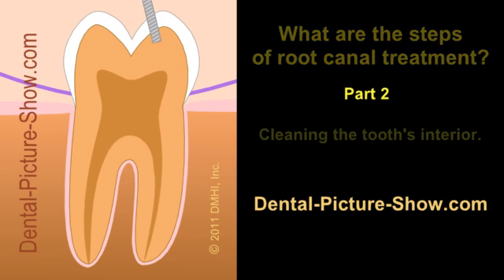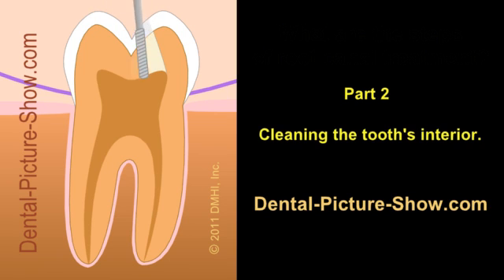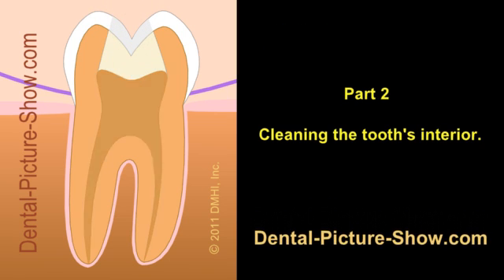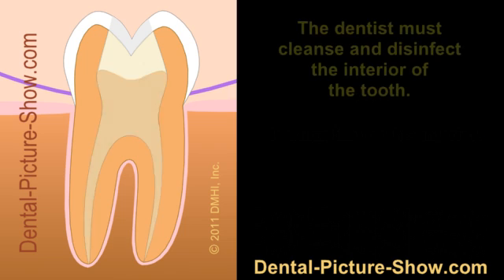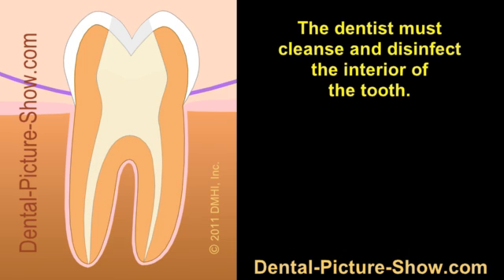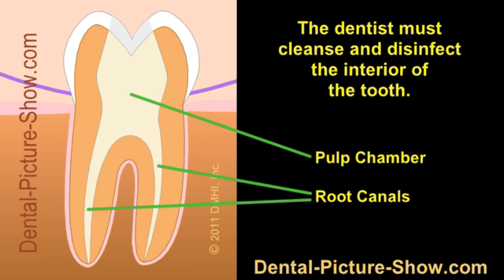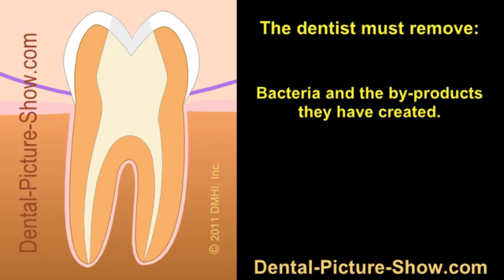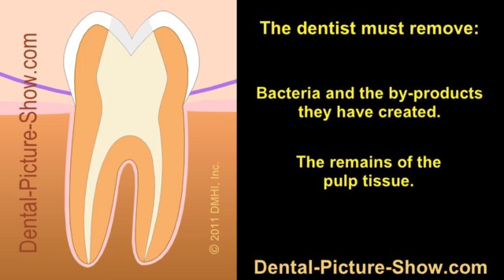Root canal treatment steps. - Part 2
Other information and videos about Root Canal Treatment | This video (Part 2 of our series outlining the steps of root canal treatment) describes how the interior of the tooth is shaped, cleansed and disinfected.